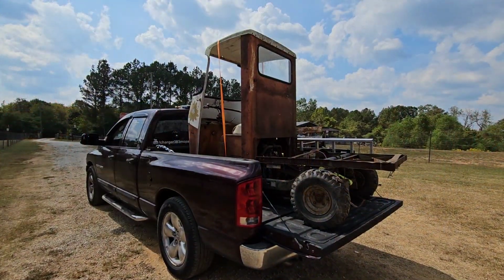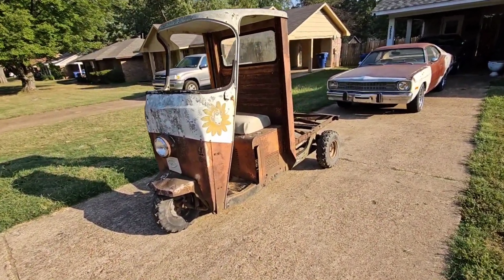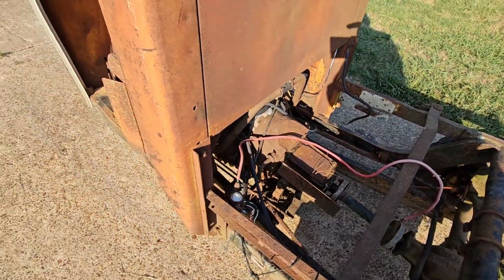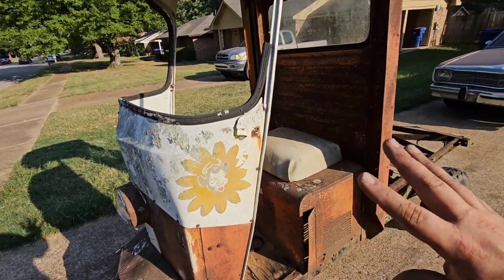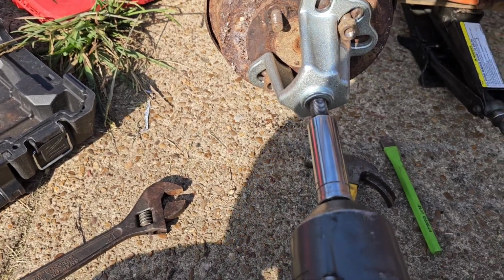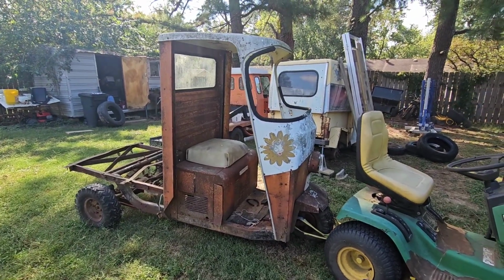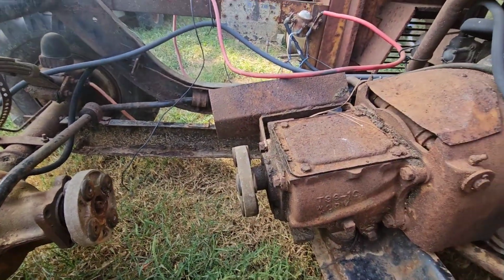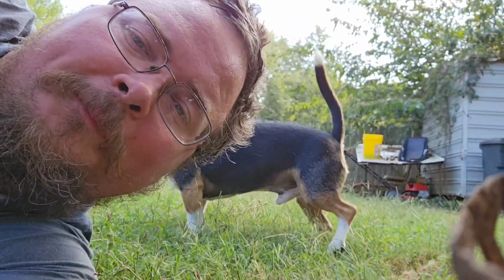Another Cushman Followed me Home